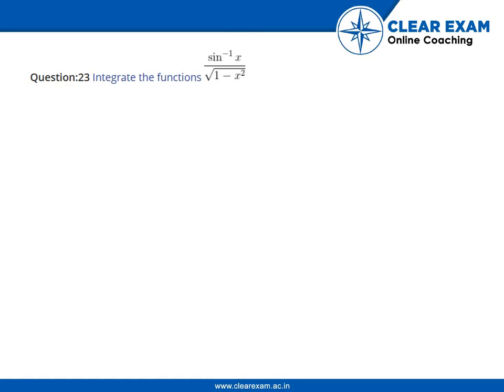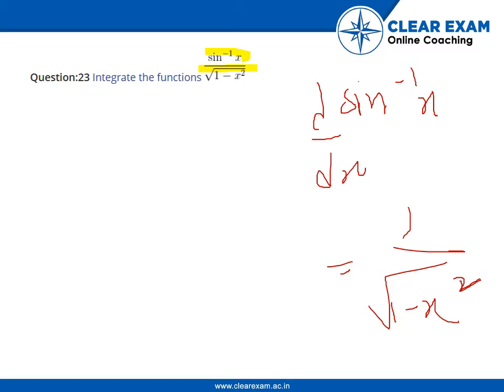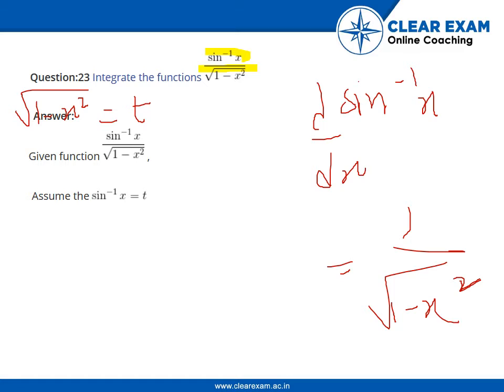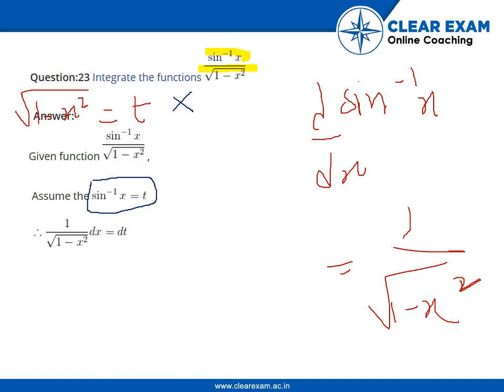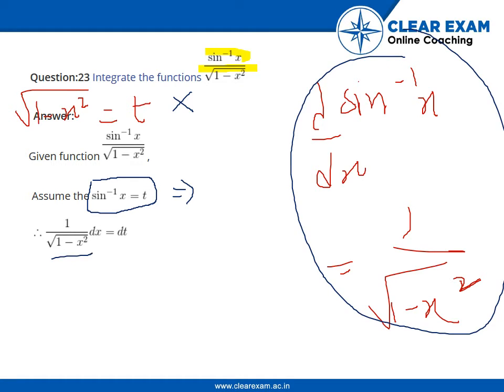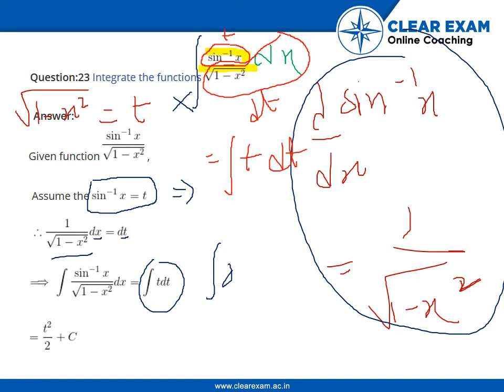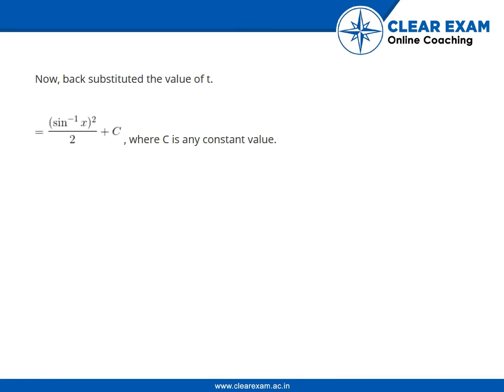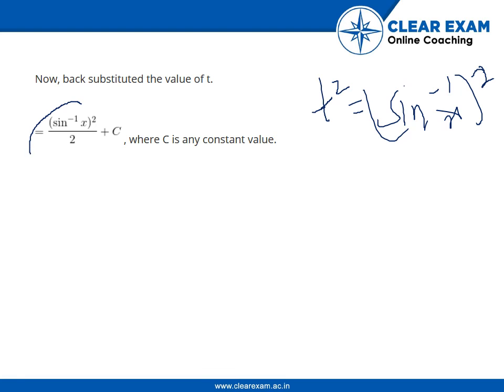12th Class Mathematics Integrals Exercise 7.2 Question no 23